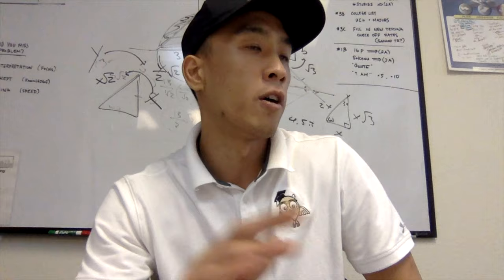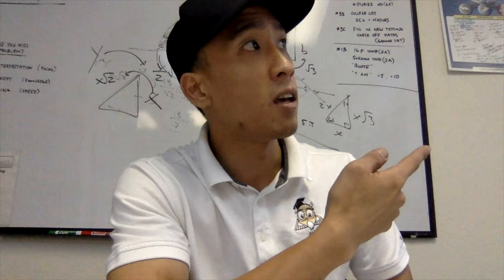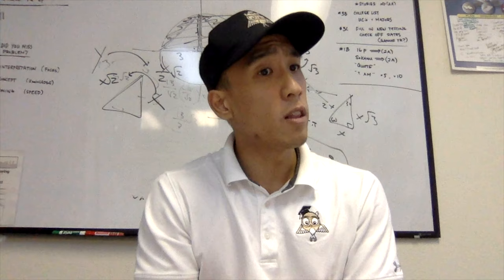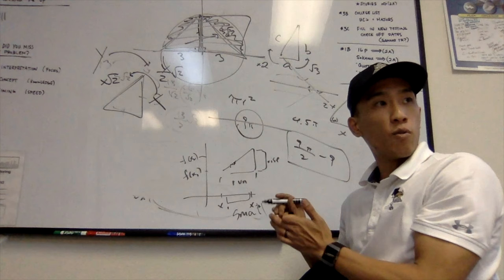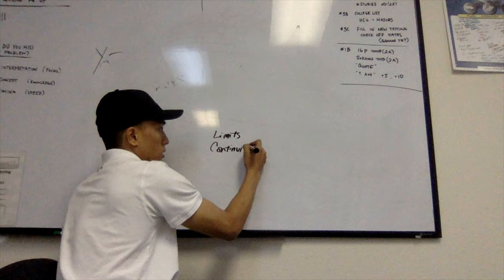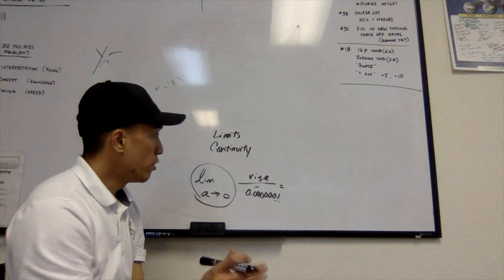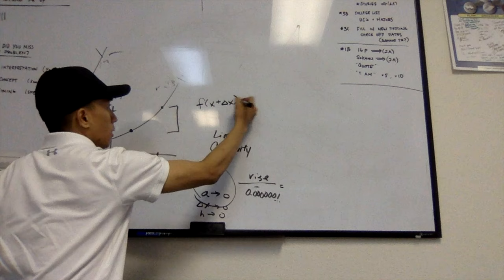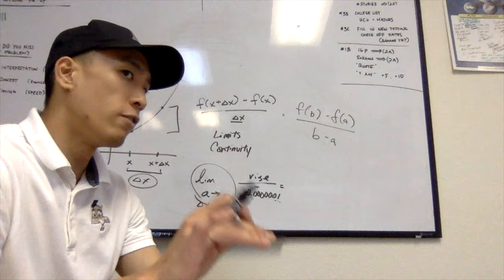Introduction to Calculus AB: Slope Concept (KNOW THIS!)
Introduction to Calculus AB
Advanced Placement

You need to know this formula and explanation for SLOPE
Follow along with Mr. Eric as he explains why!

Self-Guided and Instructor-Led programs available!

Unsure about test prep? College apps? Don’t worry! We’re here to help!

EXCL VIDEO 1007 CALCULUS INTRO SLOPE